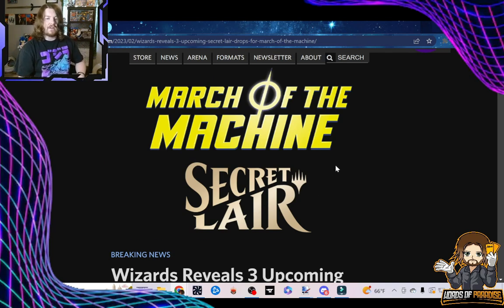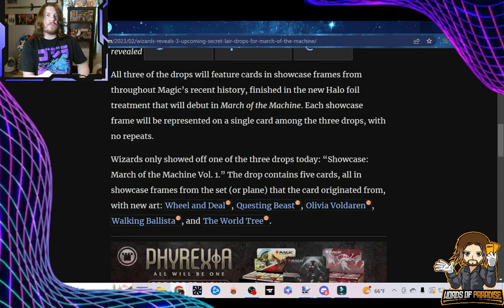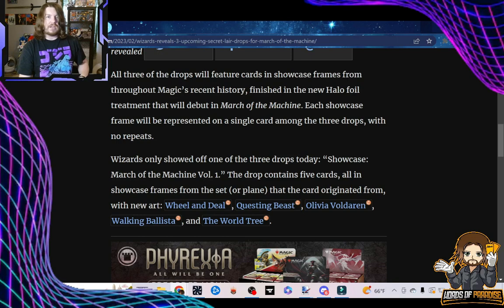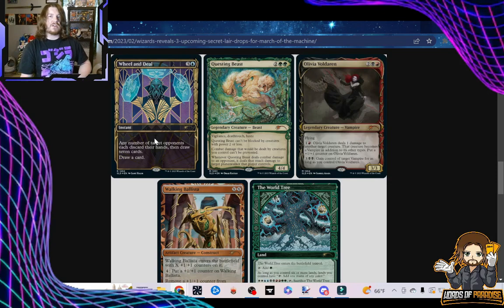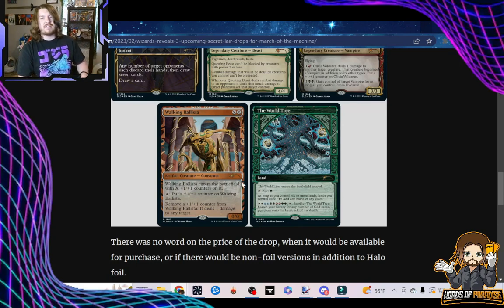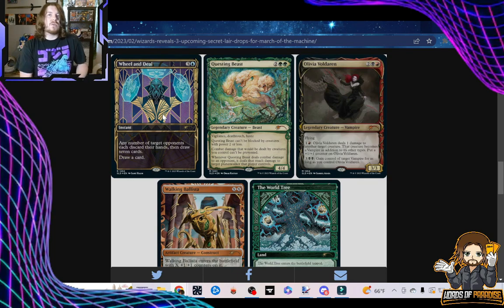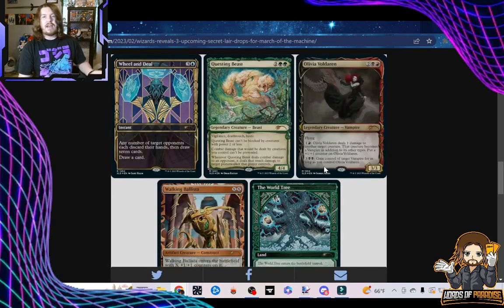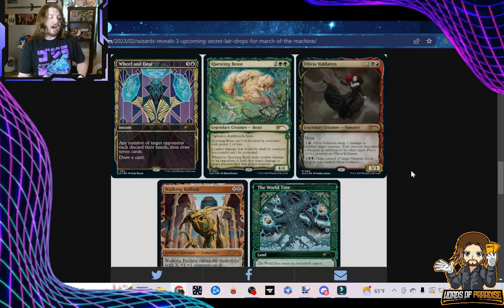Magic: The Gathering is EXPLOITING Its Players!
@mtg and wotc keep DEMOLISHING mtg with their constant secretlair drops and it's becoming insulting.